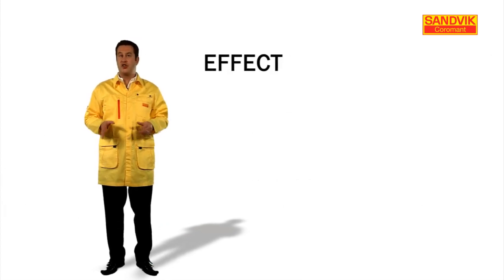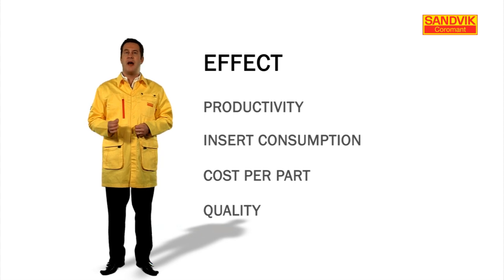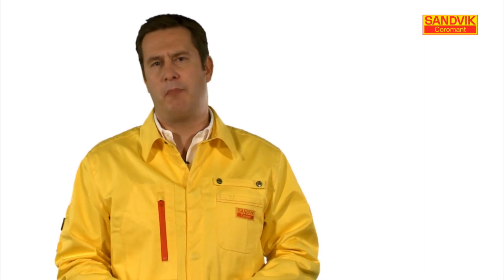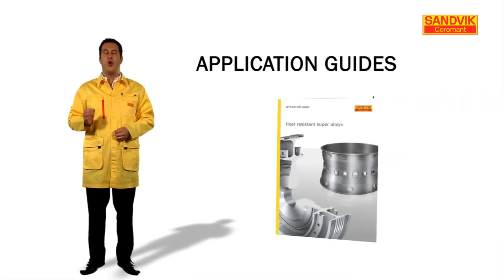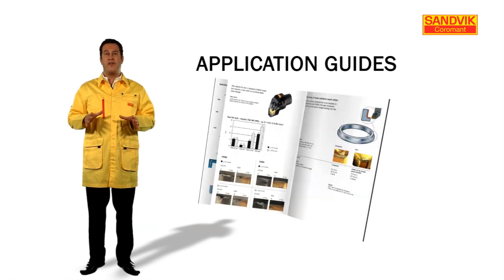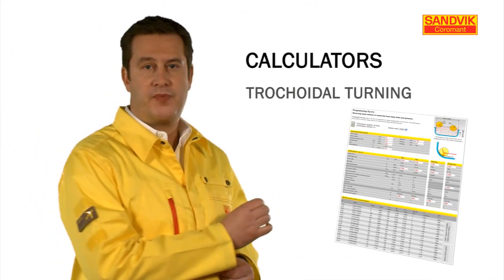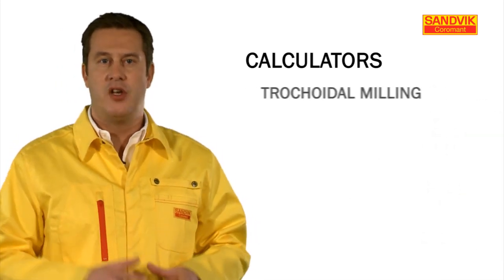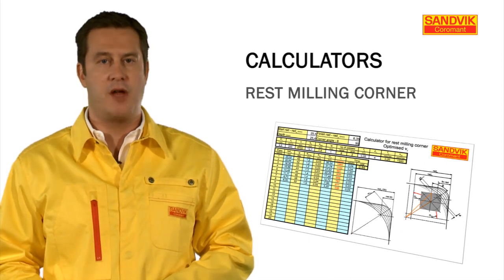Tips film: Cam programming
Understand the influence that CAM programmers have regarding: machining strategy, tool selection, tool paths and cutting parameters.
Use available CAM support tools and dramatic cost savings can be realized.